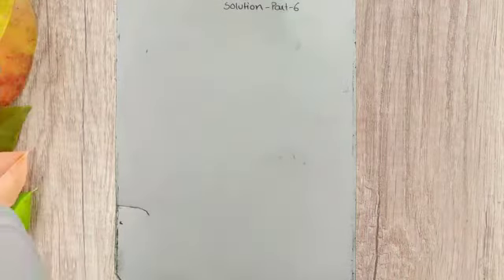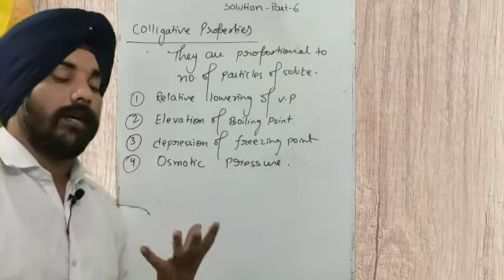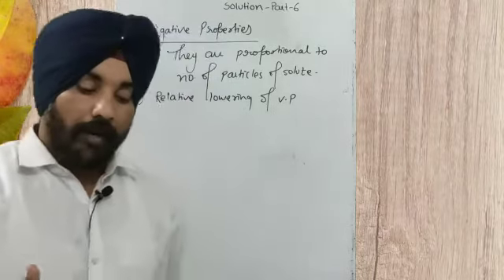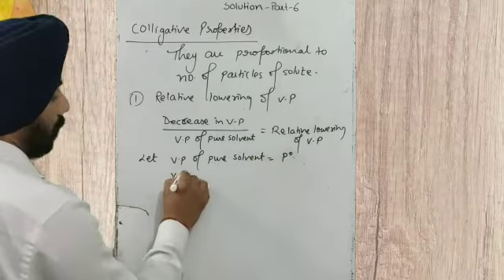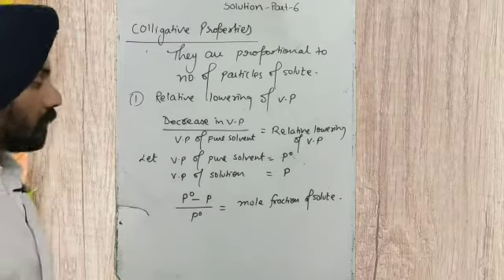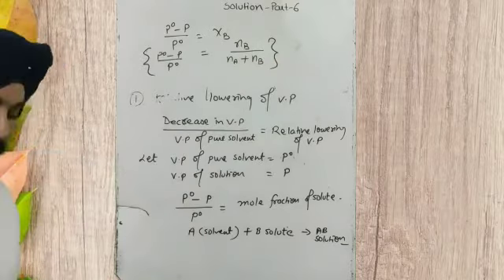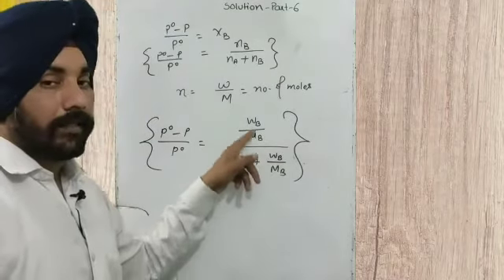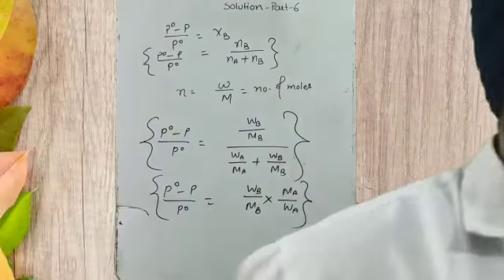Chemistry class 12 Solution part 6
Solution part 6

part 4 and 5 in the discription box